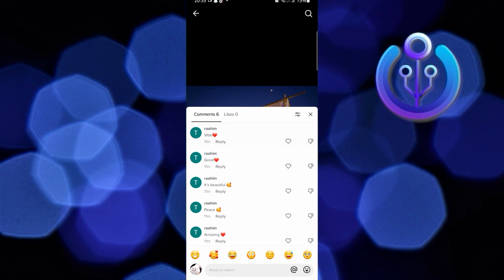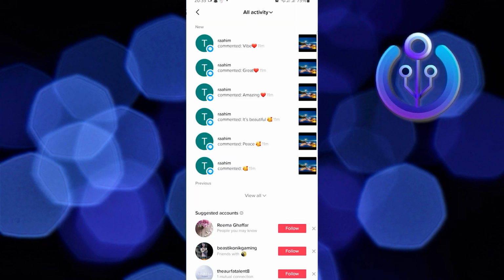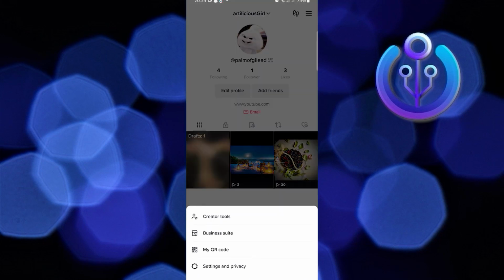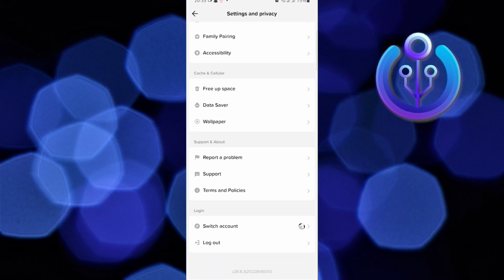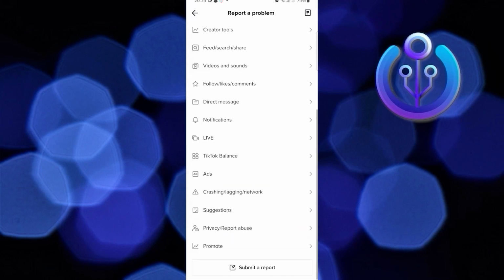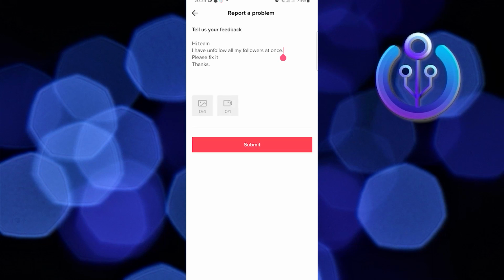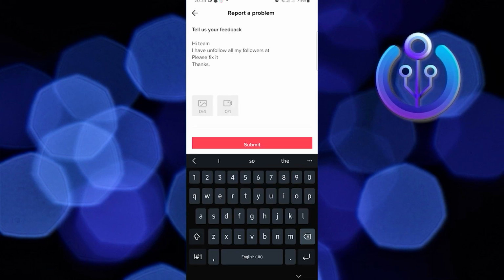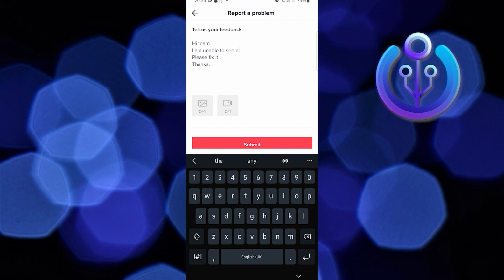How To Pin Comments on TikTok (EASY)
In this tutorial, you will learn How To Pin Comments on TikTok in easy steps by following this super helpful tutorial to get a solution to your problem!!